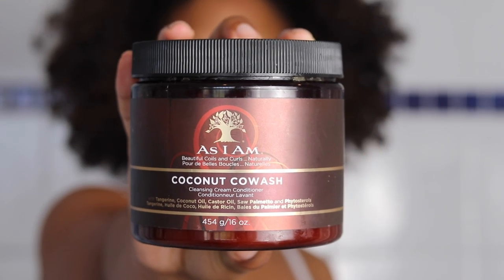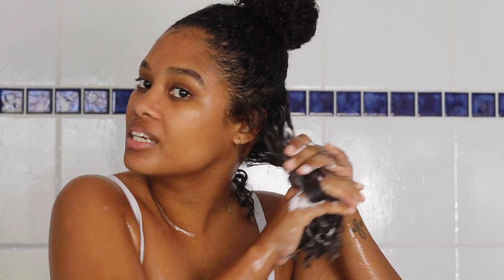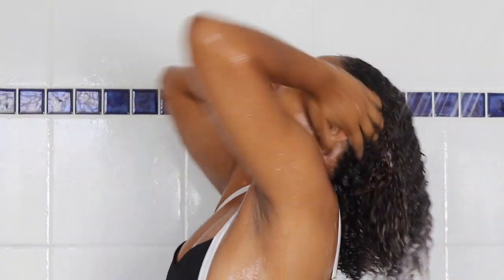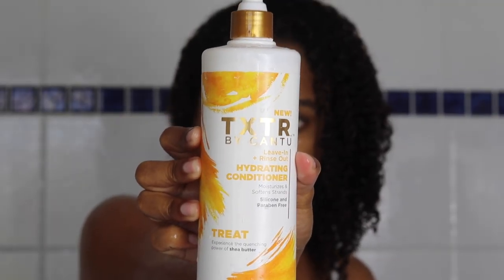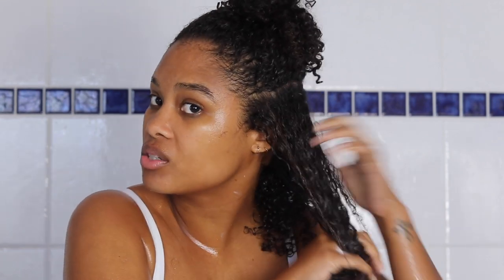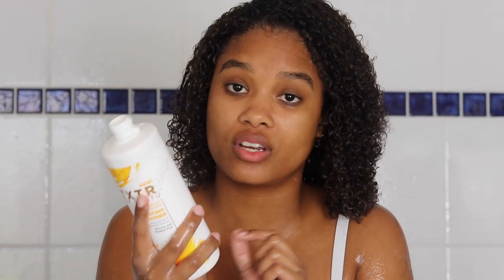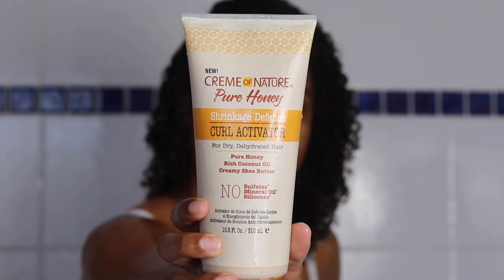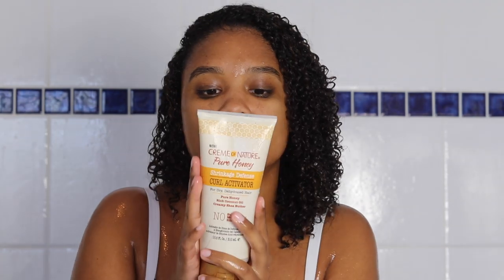wash day tutorial: experimenting with AFFORDABLE products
do we NEED to spend big bucks for a bomb wash day?! watch to find out...

txtre by cantu rinse out + leave in hydrating conditioner